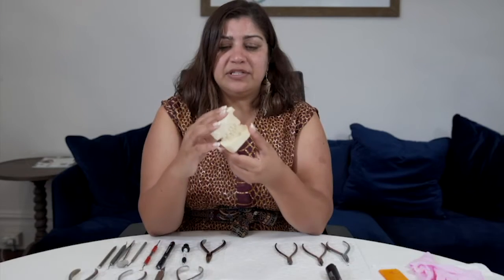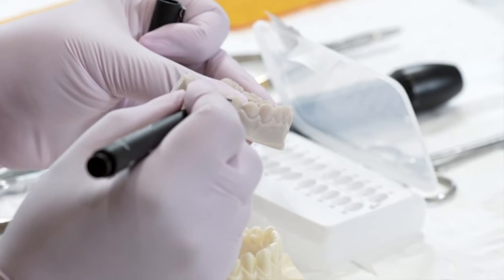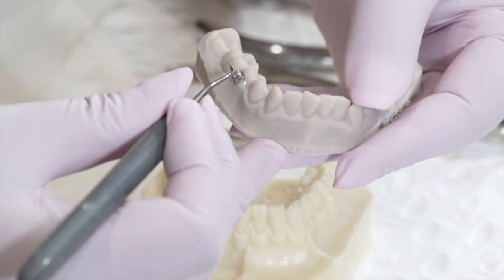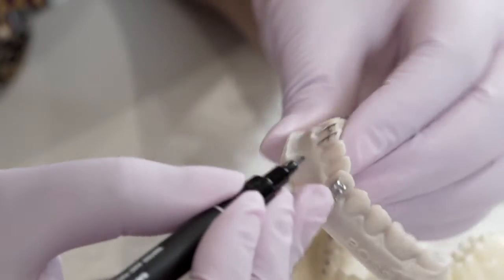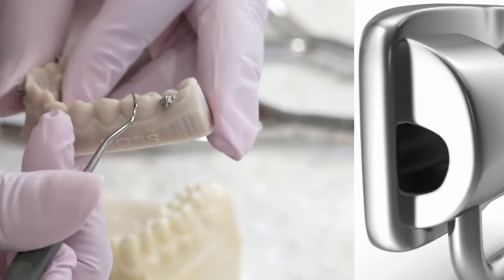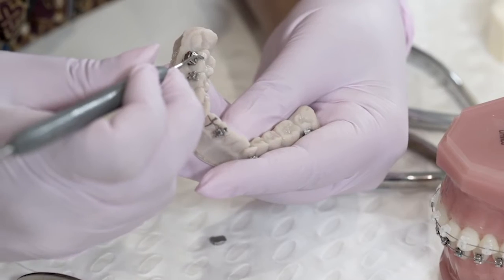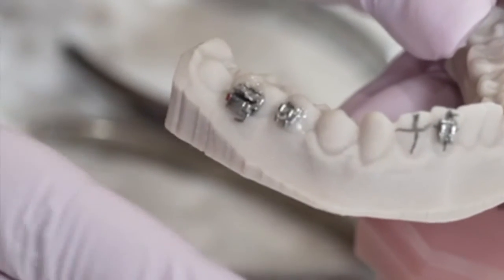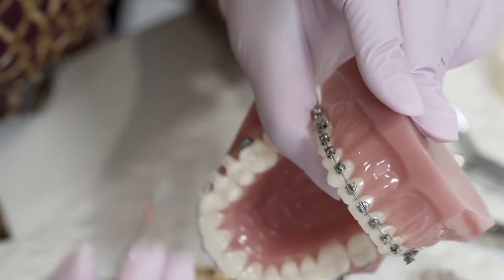Orthodontic Bracket positioning: typodont exercise for beginners by Dr Vandana Katyal, Orthodontist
Timestamps ⏰
00:00 Orthodontic Bracket positioning: typodont exercise for beginners by Dr Vandana Katyal, Orthodontist
00:10 Introduction
00:41 Mark guidelines on typodont
01:00 Align horizontal slot with marginal ridges
01:18 Align vertical with long axis of tooth
02:12 Orthodontic molar tube positioning
03:36 Insert round NiTi archwire: demo
03:44 Elastic ligation with modules: demo
03:59 Removal of elastic module: demo

ABOUT BOSS ✴️ - The Digital Orthodontic College is a Registered Training Organisation in Orthodontics in Australia and the UK. BOSS offers nationally-accredited and quality-assured Graduate Diploma in the field of digital orthodontics and clear aligner treatments.

ABOUT OUR ORTHODONTIC DIPLOMA 🎓
The 10905NAT Graduate Diploma of Digital Orthodontic Treatments is the an online comprehensive orthodontic course, requiring no travel. With our unpararlled mentoring and coaching for your orthodontic patients, you will gain confidence, knowledge and skills during your program. If a diploma program is not something you are ready to commit to, we also offer an introductory online CPD course for dentists as well as dental therapists in digital orthodontics and clear aligner treatments. All orthodontic programs are taught and led by a true global leader in clear aligners and a pioneer of virtual orthodontic technologies - Dr Vandana Katyal, Orthodontist, Australia.

MORE INFO ℹ️
Go to our Courses page on our website to help you choose the course that’s right for you and see your practice soar to new heights

TESTIMONIALS ⭐️
Experience the BOSS orthodontic training advantage for yourself just like thousands of dentists have done already!